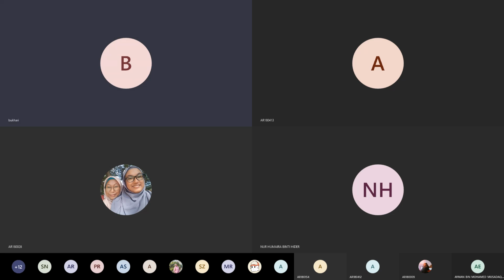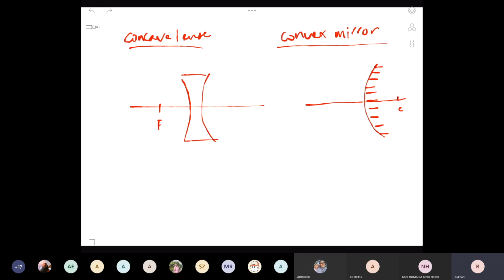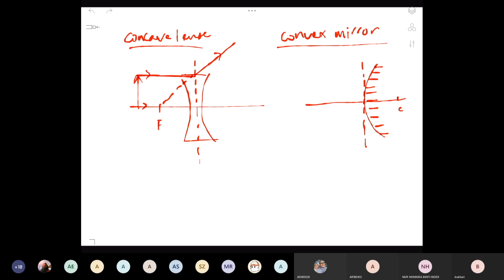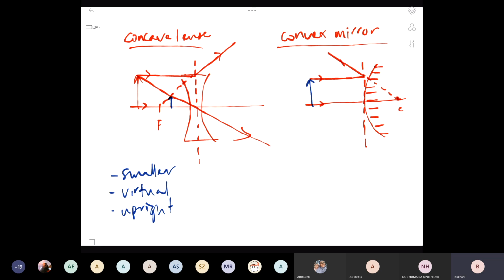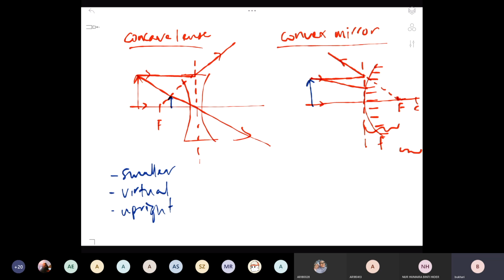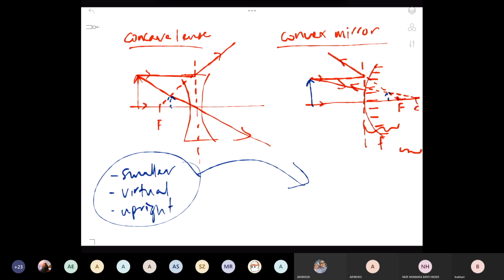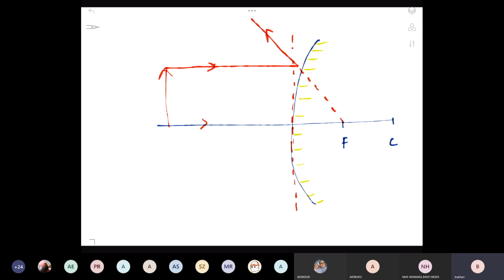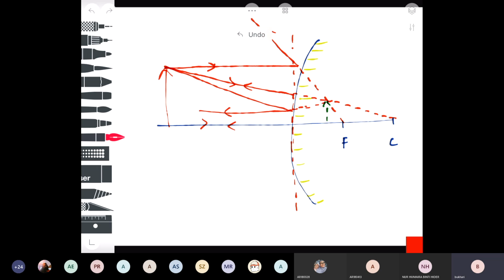Concave lense vs convex mirror